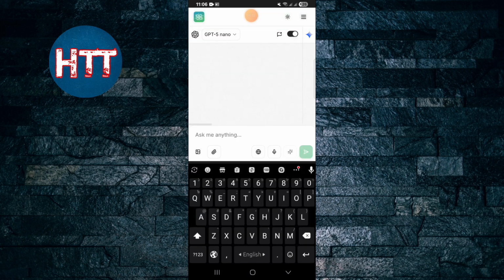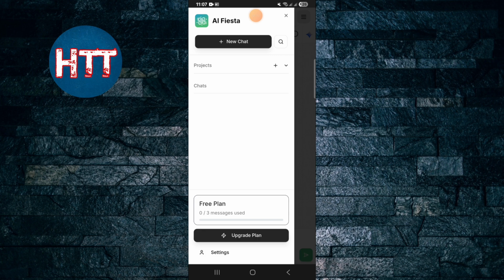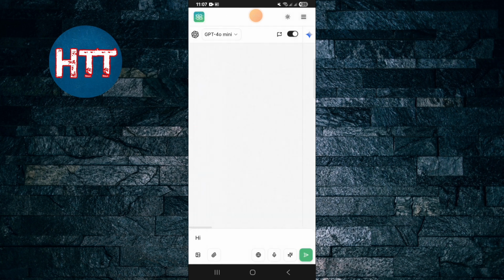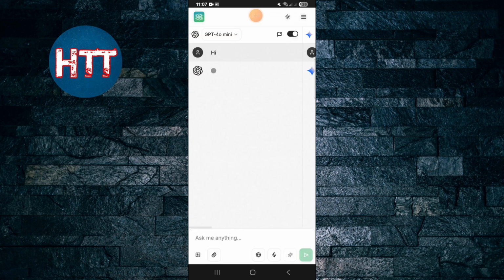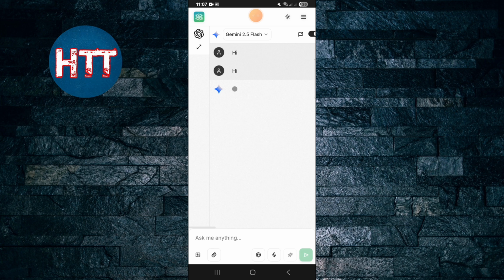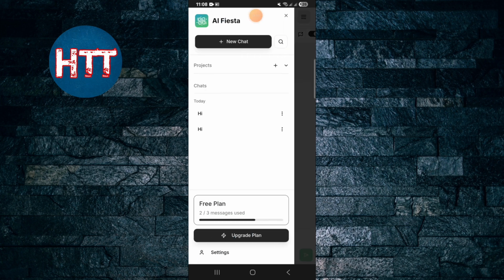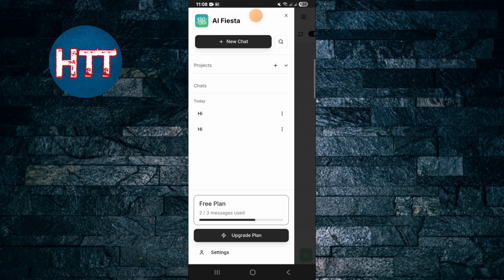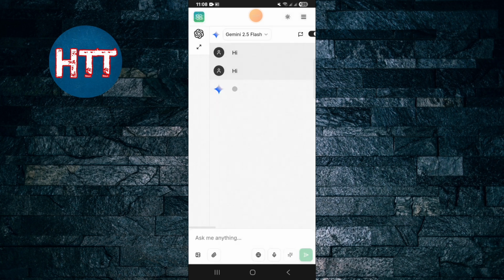How To Use Ai Fiesta App